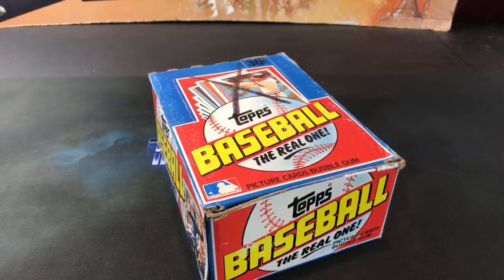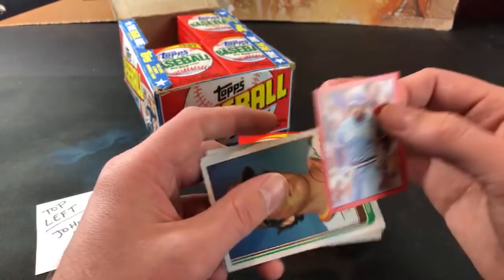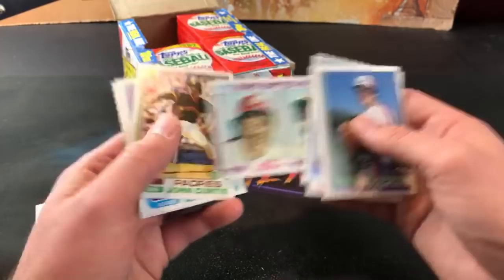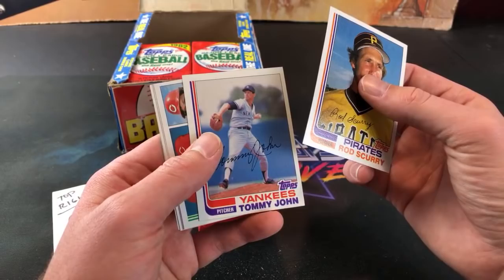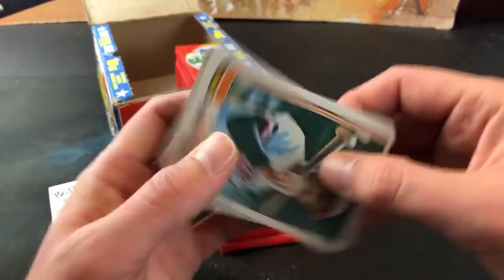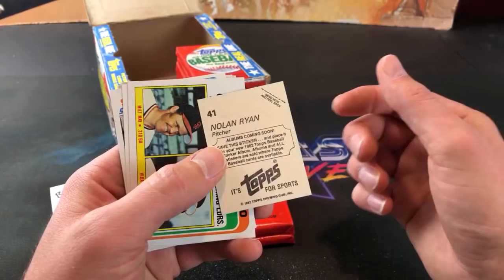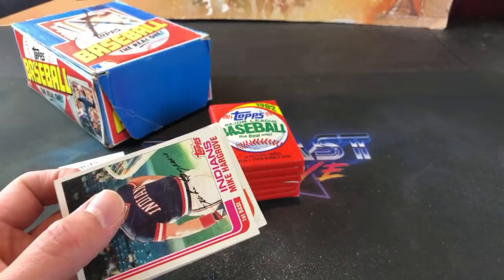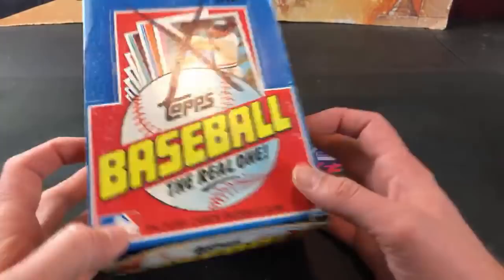1982 TOPPS - Turn Back the Clock Tuesday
Tonight we're ripping into a box of 1982 Topps in search of the Cal Ripken Jr and Lee Smith rookies, Hall of Famers and error cards.